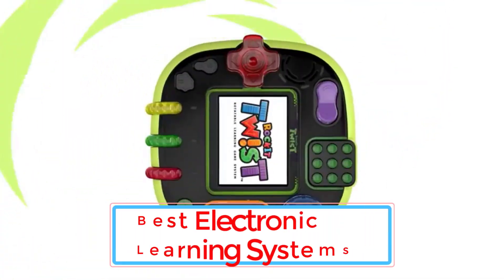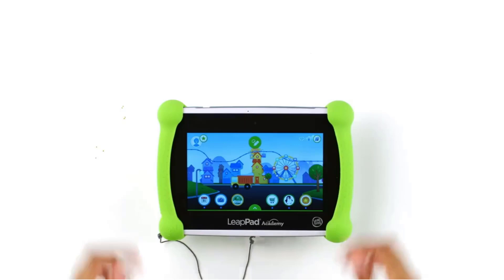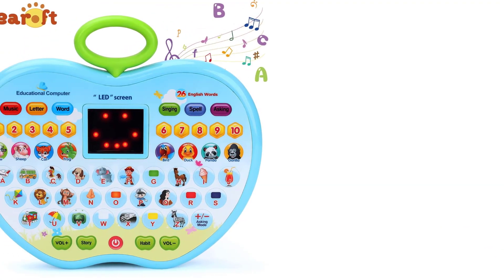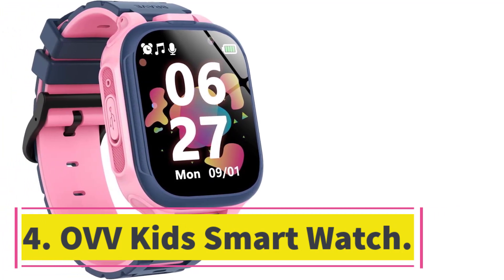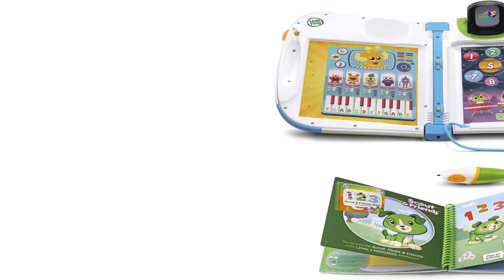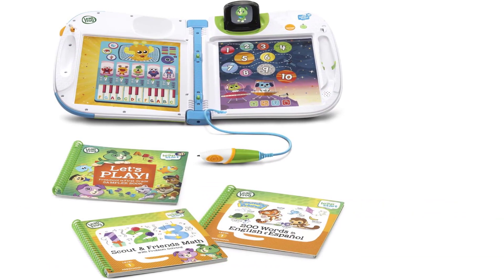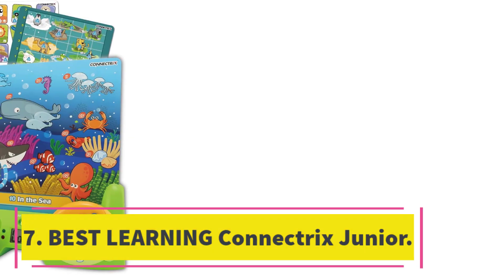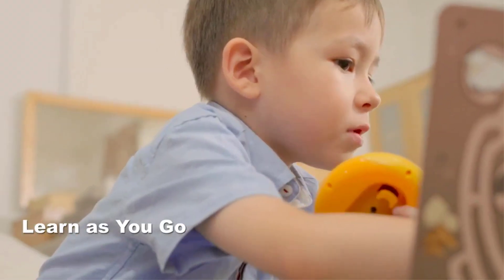TOP 7 Best Electronic Learning Systems for 2024 (Top 5 Picks )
📌Product Link📌:

In this video, we listed the Best Electronic Learning Systems that are available on the market for their true quality, actually, I tried to make the list based on their popularity quality-price durability user opinions and more.